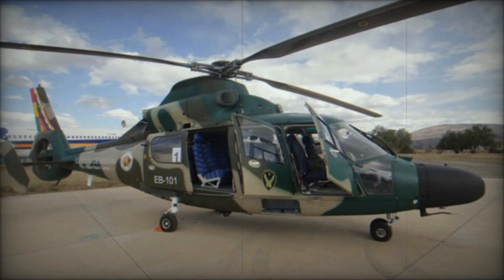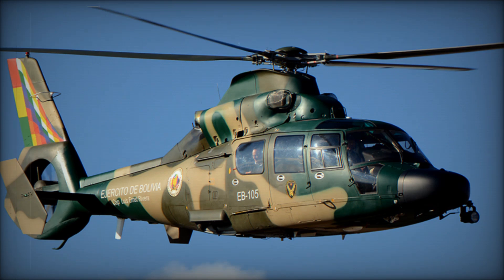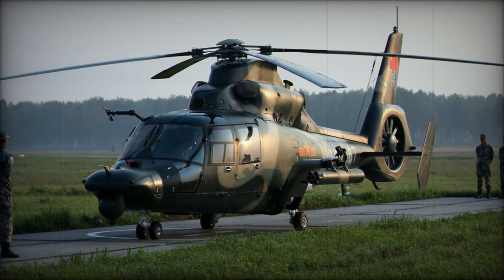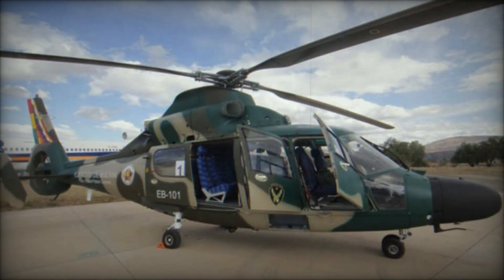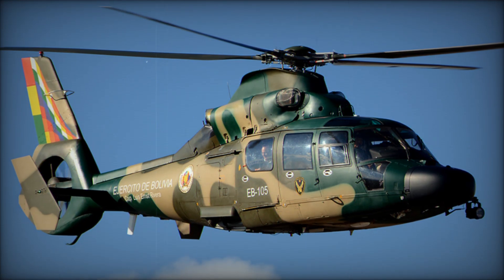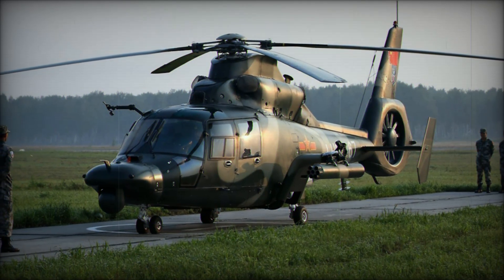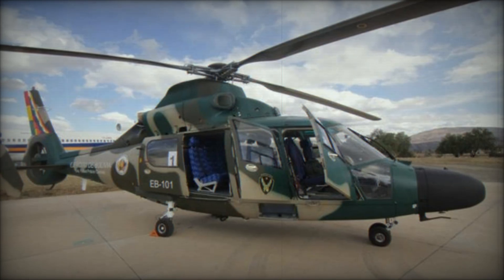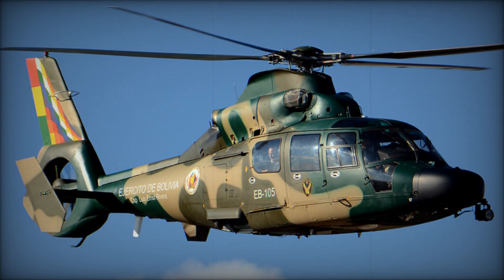The Harbin Z-9: China’s Multirole Helicopter Inspired by the AS365 Dauphin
The Harbin Z-9 helicopter, a versatile and reliable machine, combines French design and Chinese innovation. Originating from the AS365 Dauphin, the Z-9 serves multiple roles including transport, combat, and rescue missions. With a powerful engine, advanced technology, and robust construction, this helicopter is capable of operating in a variety of environments. The Z-9 has been widely adopted across the globe, from China to Pakistan and beyond. Learn how this incredible machine transformed the world of aviation with its adaptable design and powerful performance. Discover the journey of the Harbin Z-9, its variants, and the impact it has had on military and civilian operations worldwide.